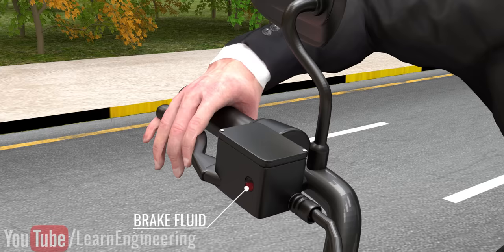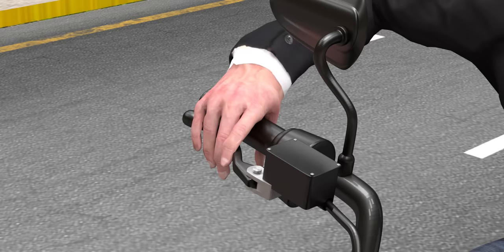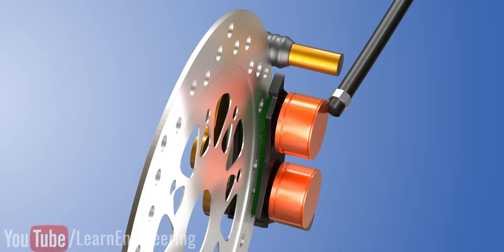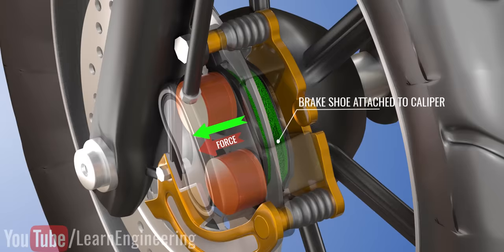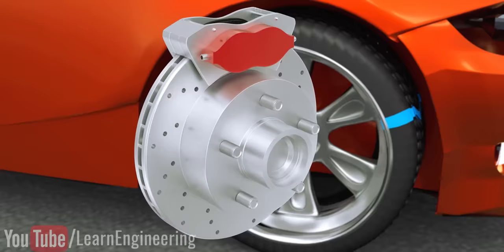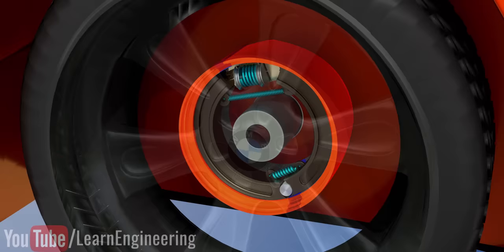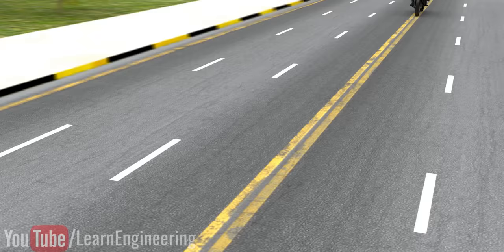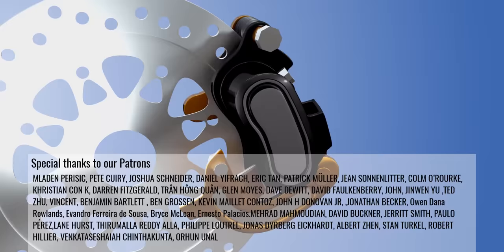Understanding your motorcycle's brake | Disc Brake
Today’s motorcycles and cars are equipped with a very efficient braking system. They are so efficient that your vehicle stops safely, within a fraction of a second, in the case of an emergency. You pull the brake lever, the brake fluid, near to the lever gets compressed. Via a brake line this compressed fluid is directly connected to the brake pad, so the brake pads are activated. This braking system that you just saw was developed over the last five decades of research and practical experiences. Let’s learn how engineers developed such an efficient braking system, or more specifically, let’s learn the interesting physics behind disc brakes.